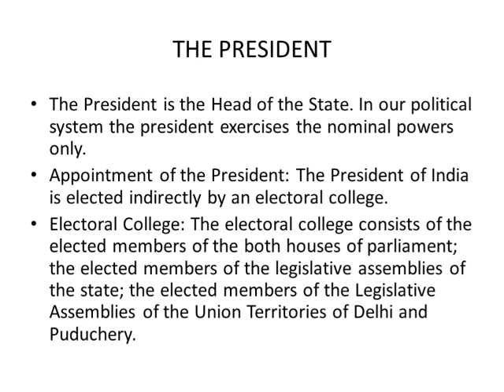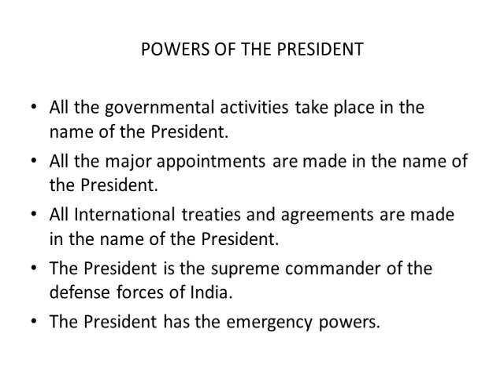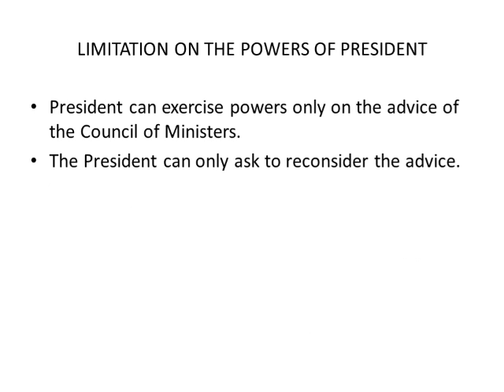Class 9th: Sst :President.